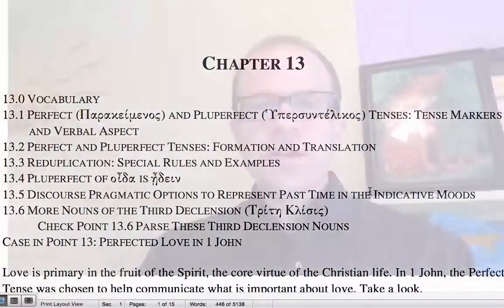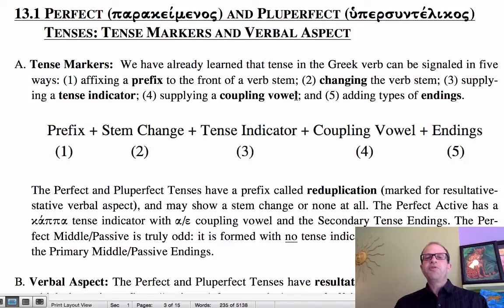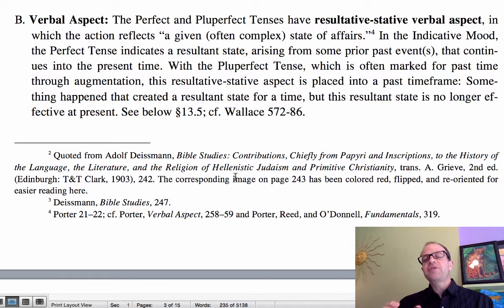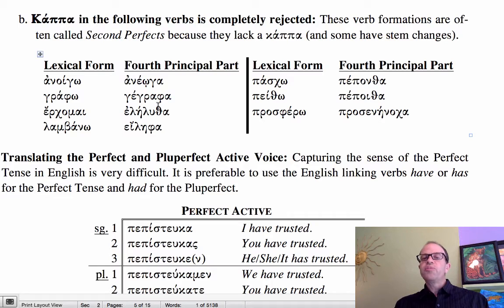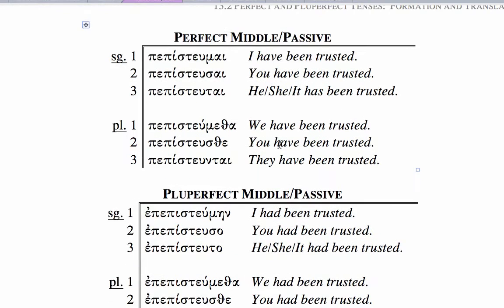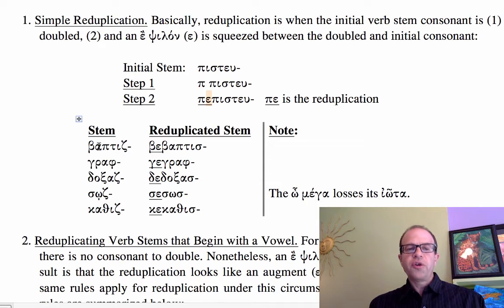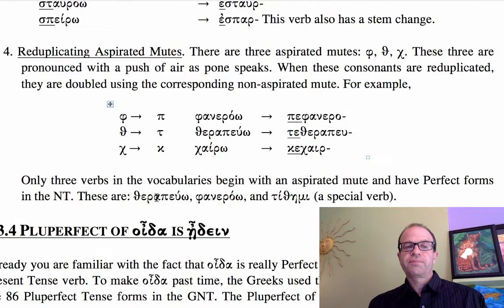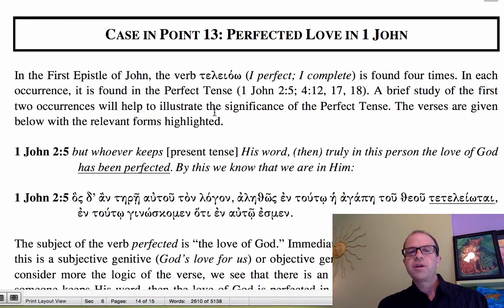Chapter 13 Overview of Koine Greek Grammar